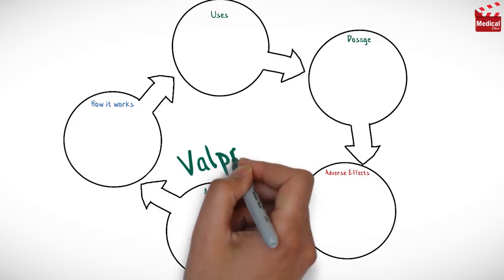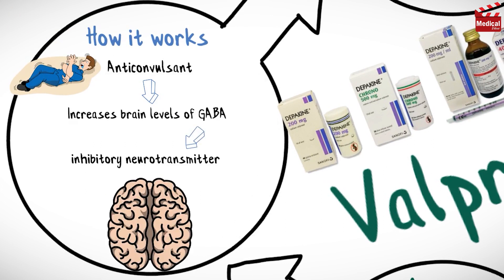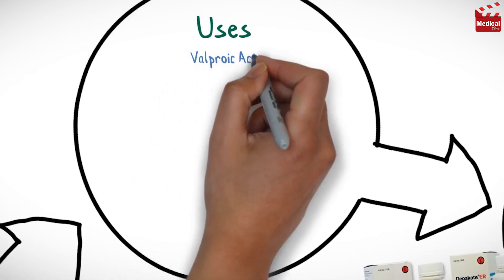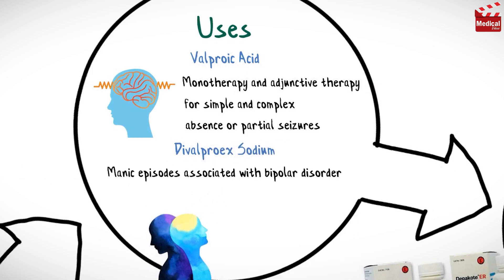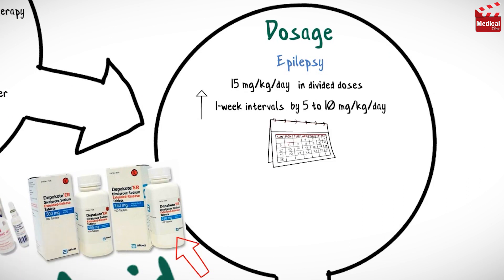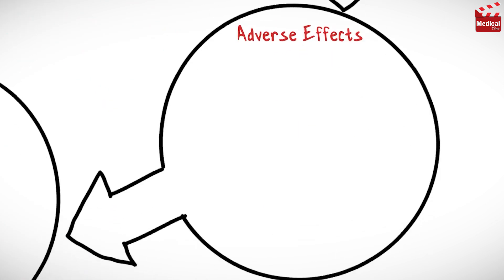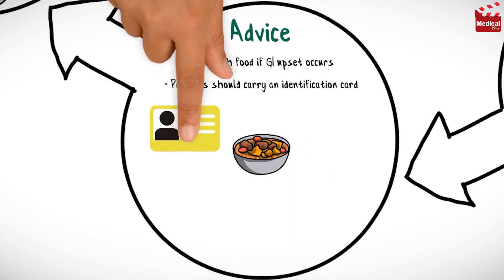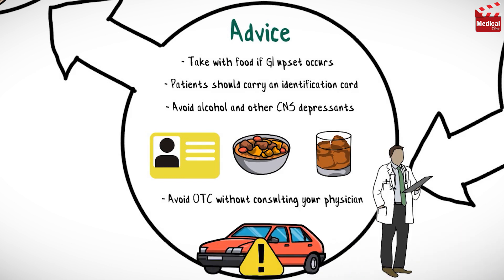Valproic Acid (Depakene): What Is Valproic Acid Used For? Uses, Dose & Side Effects of Valproic Acid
- This is lesson n# 152 in "A DRUG IN BRIEF" Series. In this video I'm gonna discuss almost all you need to know about Valproic Acid (Depakene): What Is Valproic Acid Used For? Uses, Dose, Side Effects of Valproic Acid, Precautions and Mechanism of Action

- In 3 minutes you'll learn about:

- What is Valproic Acid (Depakene)?

- Valproic Acid is an anticonvulsant agent. It increases brain levels of GABA, which is an inhibitory neurotransmitter.

- It is available as Sodium Valproate and Divalproex Sodium. Sodium Valproate is available as tablets, oral solution and injection. And Divalproex Sodium is available as extended-release tablets.

- Valproic Acid is used as monotherapy and adjunctive therapy for simple and complex absence or partial seizures. And Divalproex sodium is used for manic episodes associated with bipolar disorder, and for prevention of migraine.

- Learn more about Valproic Acid (Depakene) mechanism of action, uses, dosage, side effects, and precautions in this video...

- Video Chapters:
00:12 - Valproic Acid Mechanism of Action
00:21 - Valproic Acid Dosage Forms
00:35 - Valproic Acid Uses
00:50 - Valproic Acid Dose
01:15 - Valproic Acid Side Effects
01:24 - Valproic Acid Patient Counseling